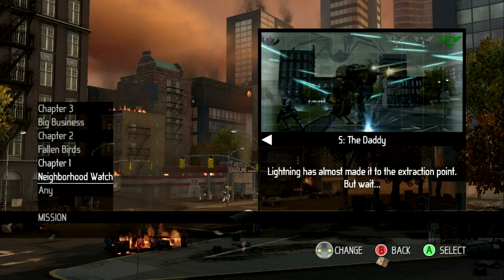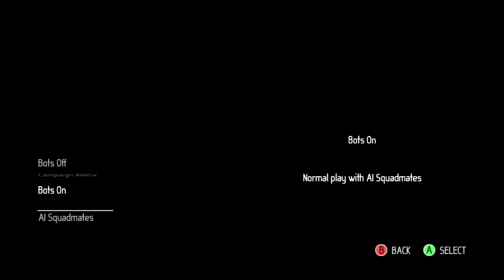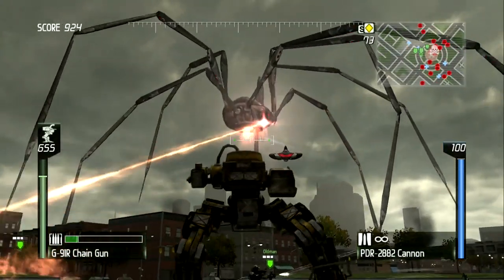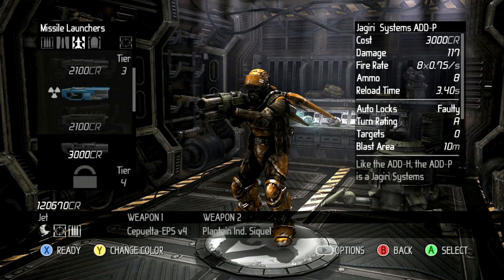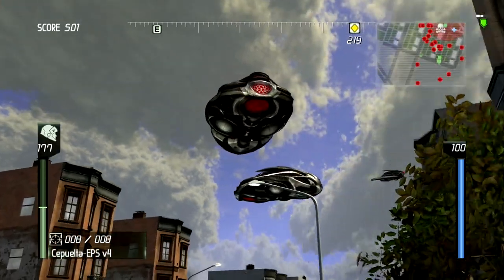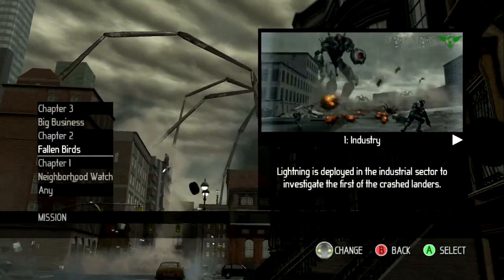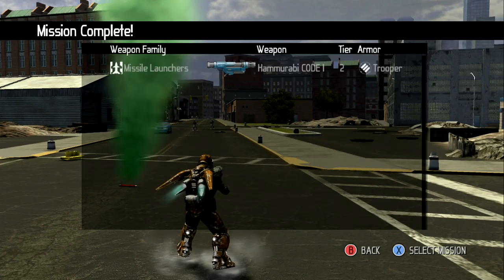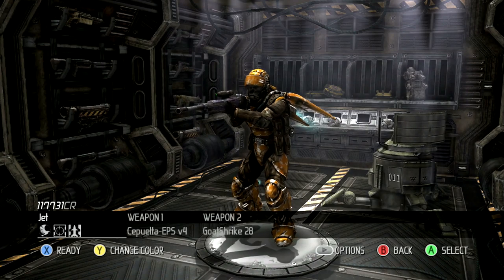Daddy Long legs Boss EDF Insect Armageddon Let's Play ep.5 - Earth Defense Force IA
My let's play of Earth Defense Force insect Armageddon with commentary